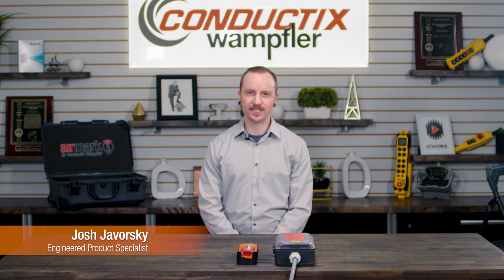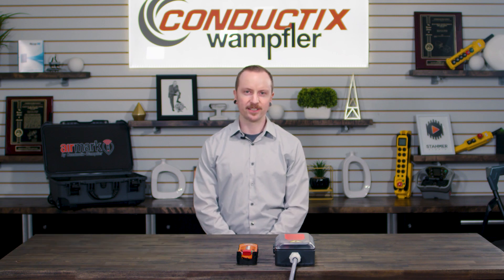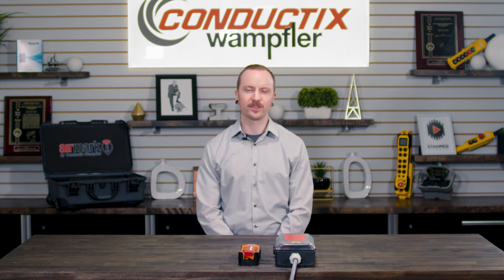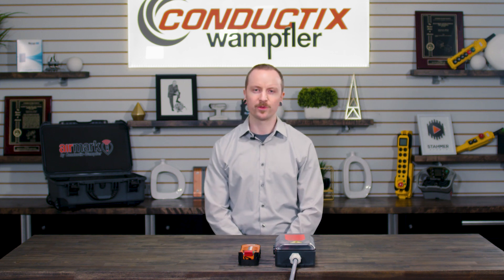Airmark: Multiple Crane Applications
Josh Javorsky, Engineered Product Specialist at Conductix-Wampfler USA, explains how the airmark radio can increase your efficiency by serving the four main crane applications with one easy-to-use and programmed radio.